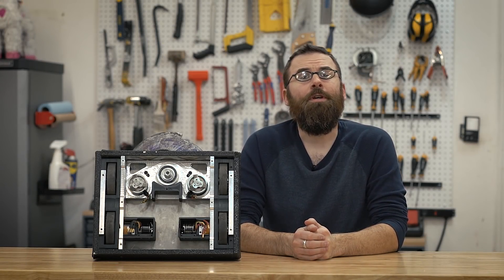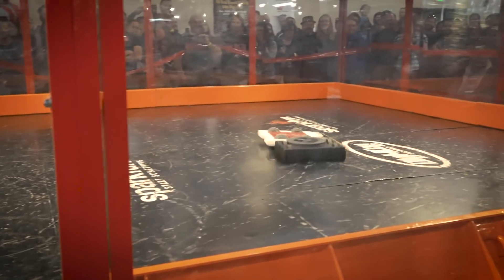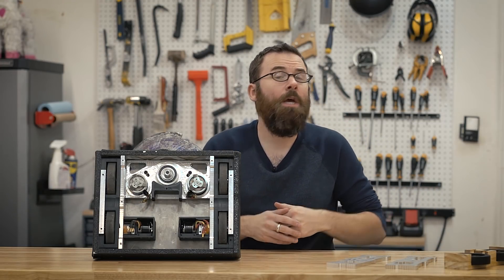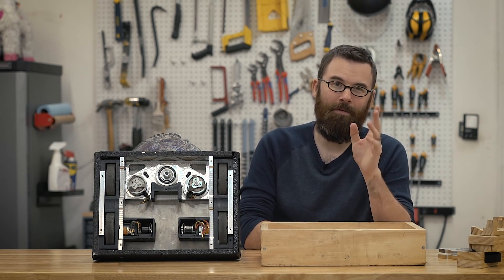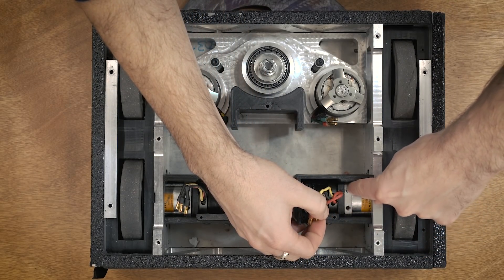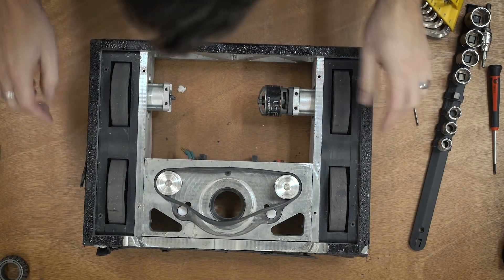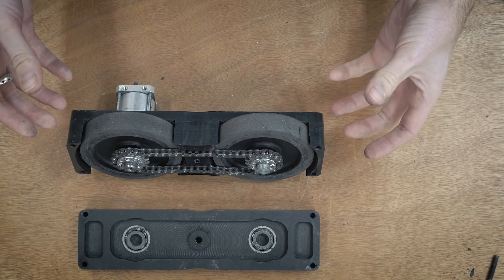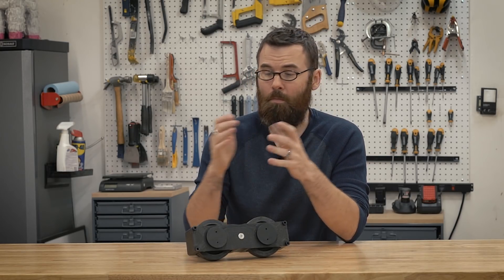Crippling Depression - Part 3 (Drive System)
Crippling Depression is my 30 pound (featherweight) combat robot.  This 4 part series goes into all the details behind the design and construction for the robot.

In part 3, I talk about all the drive system that makes the thing go!  The drive modules are separate from the frame and are intended to isolate shock and damage.  Check below for most of the parts used in the modules.

Onsrud Plastic End Mill